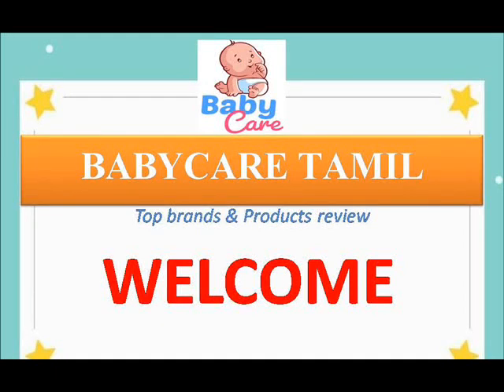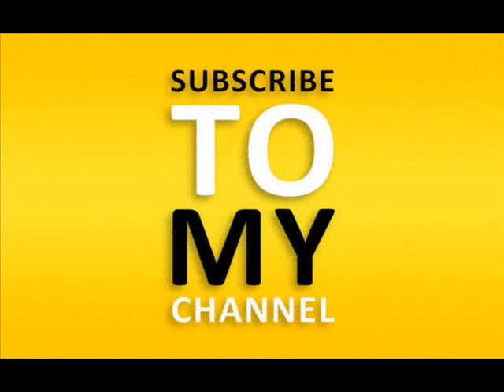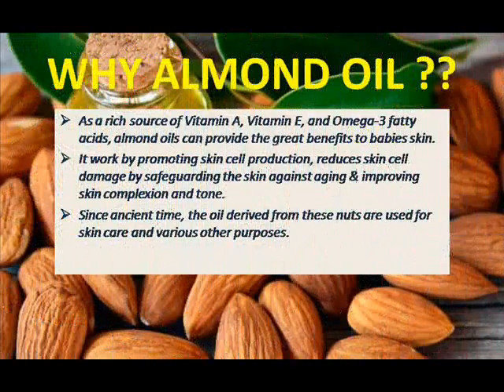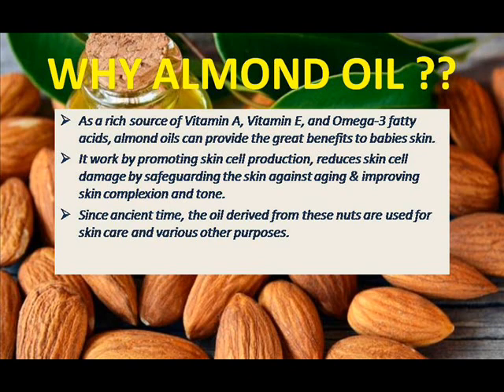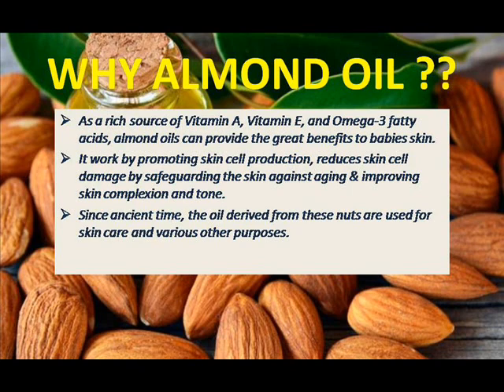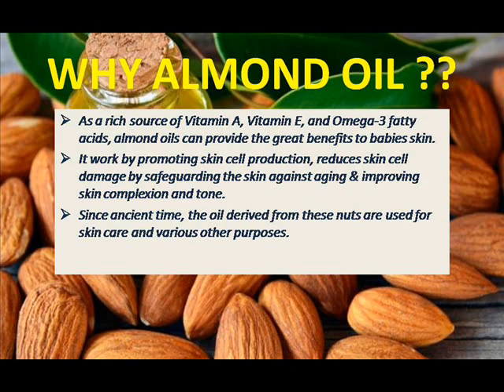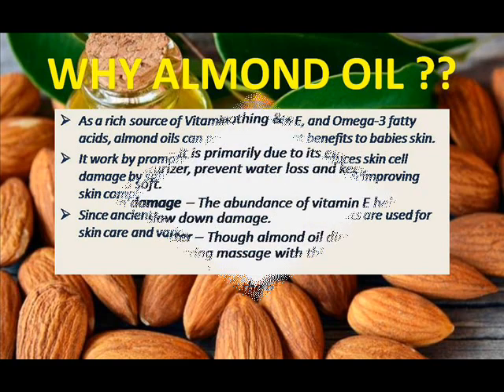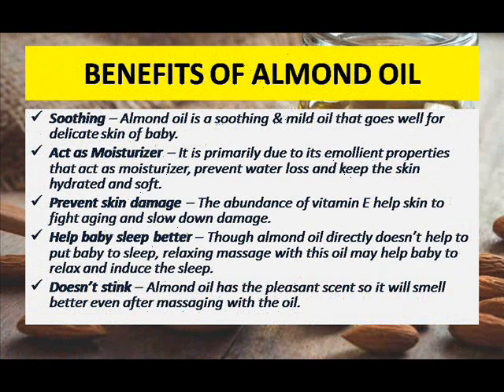BEST ALMOND OIL FOR BABY MASSAGE REVIEW IN ENGLISH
As a rich source of Vitamin A, Vitamin E, and Omega-3 fatty acids, almond oils can provide the great benefits to babies skin. It work by promoting skin cell production, reduces skin cell damage by safeguarding the skin against aging & improving skin complexion and tone.  It can brings several health benefits when consumed on daily basis. Its not only that almonds are healthy when consumed internally.
Benefits of almond oil
Soothing – Almond oil is a soothing & mild oil that goes well for delicate skin of baby.
Act as Moisturizer – It is primarily due to its emollient properties that act as moisturizer, prevent water loss and keep the skin hydrated and soft. [02]
Prevent skin damage – The abundance of vitamin E help skin to fight aging and slow down damage.
Help baby sleep better – Though almond oil directly doesn’t help to put baby to sleep, relaxing massage with this oil may help baby to relax and induce the sleep.
Doesn’t stink – Almond oil has the pleasant scent so it will smell better even after massaging with the oil.
     Hamdard roghan almond oil
Hamdard Roghan Badam Shirin Almond Oil, is a sweet almond oil of 100% purity, which improves body strength and removes constipation in a natural way. Helps build stronger bones and good for infants. Strengthens brain power, relieves tension. Enhance body immunity and sharpens the brain memory. Provides glow to the skin and improve hair health
1.  Dabur badam oil
 Pure Almond Oil for trusted health benefits of entire family. Good for children in providing better immunity and strong bones. Helps keep brain healthy and providing sharper memory. Regular use on scalp helps in providing strong and healthy hair. Vitamin E of Pure Almond oil helps in providing soft and beautiful skin.

2. Urban botanics almond oil
Rich in vitamins and fatty-acids, Sweet Almond Oil helps in promoting better hair growth and helps nourish and hydrate the skin. The Sweet Almond Oil from is cold-pressed without heat or chemical substances like hexane.

3. Blue nectar baby massage oil
Shubhr Baby Massage Oil contains extremely important Organic Ghee. Ghee is very important in early years as kids require extra fat for overall development of their body and mind. Contains all potent Ayurvedic Herbs like Organic Ghee, Coconut Oil, Shankhpushpi Oil, Almond Oil that are rich in Calcium, Vitamin A, C, D and E and are important for healthy body, nourished skin and calm mind
100% Ayurvedic Oil, free from Mineral Oil and Harmful Chemicals. Baby Massage Oil has mild and soothing fragrance that doesn’t irritate Baby nose and skin.

4. Wells almond oil
Well’s Almond Oil is a multipurpose oil that can be used for beauty and health purposes. It is known to be rich in vitamin E, which is great for moisturization and preventing free-radical damage. This raw almond oil has proven beneficial for everyone, including babies! It provides proper nourishment to your baby’s skin and hair. With a long shelf life, you can use this product for a long period of time and for multiple purposes.
5. Forest essentials organic almond oil
This Forest Essentials Cold Pressed Virgin Almond Oil contains cold-pressed oil extracted from Sweet Almonds has a very pleasant texture, is rich in protein, is deeply nourishing and absorbs well into the deepest layers of the skin. This organic oil is exceptionally rich with a delicate sweet flavour. A regular massage with this oil tones, relaxes and nourishes the skin and muscle tissue as well as flushes the toxins from the body to give lustre to the skin. This multi-purpose oil can also be applied to the hair for its nourishing and conditioning qualities. This cold pressed oil deeply nourishes, firms and tones the skin.  A rich emollient that bestows a healthy glow to the complexion. Free from chemicals, parabens and petrochemicals.
6. Life & pursuits almond oil
Our pure Baby Massage Oil is a perfectly blended mix of Vitamin E, cold-pressed oils, and Ayurveda herbs. Its plant-based formula is enriched with the benefits of raw extracts, making it ideal for baby’s delicate skin. Nurture your newborn’s skin with the vegan, cruelty-free, and unrefined formula of our organic massage oil. This herbal moisturising solution prevents diaper rashes and keeps your baby happy day after day. Nourish and support your toddler’s growth with our premium Baby Massage Oil. Its hydrating blend moisturizes baby’s skin to supreme softness, while its relaxation effect pampers them to a perfect bedtime sleep.The skin-softening solution as a relaxing massage oil before bathing and a nourishing moisturiser right after. It is fast-absorbing, non-sticky, and devoid of artificial mineral oil, making it a safe and healthy choice for your baby.

7. Ancient living almond oil
    Works as a great moisturizer for the skin. The oil improves skin elasticity, making the skin soft and smooth.100% Pure Cold - pressed oil. 100% Organic.Can be used as a carrier oil